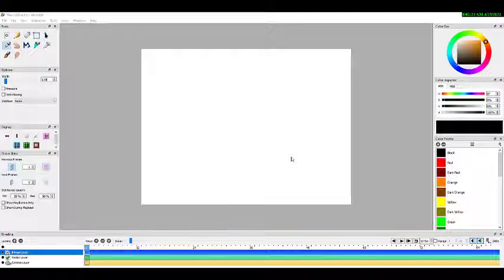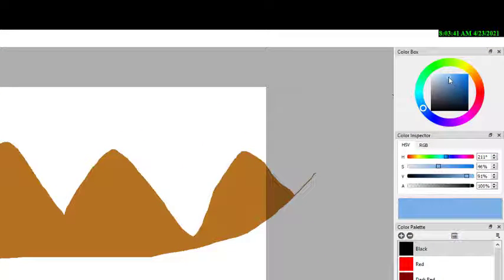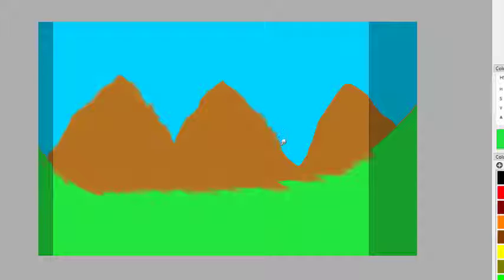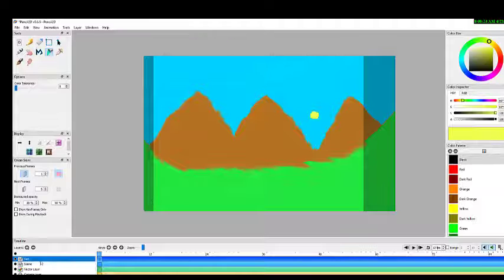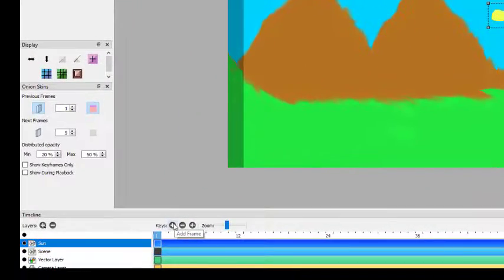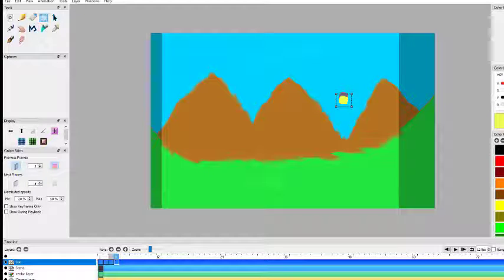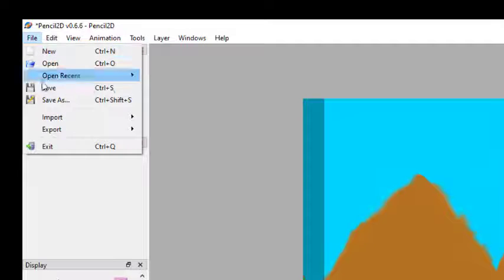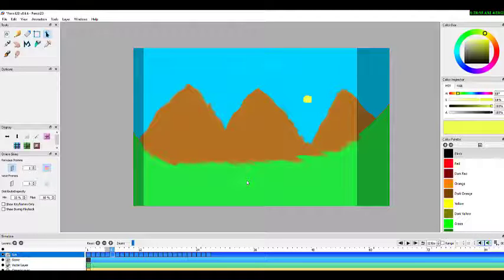2D Animation Part 4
Simple scenery (Mountains , sky and green field) using Pencil 2D and animating the scene
Adding more Bit-layer
Exporting in mp4 format
Using the smudge tool